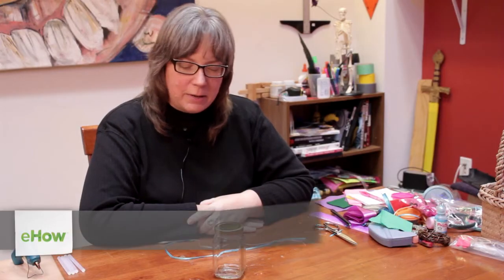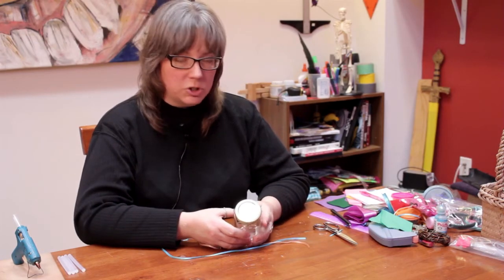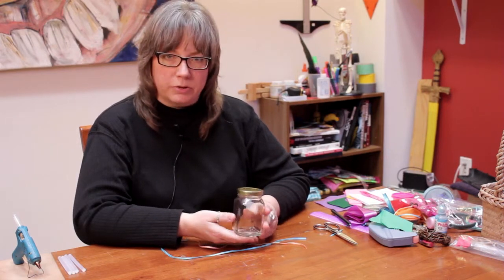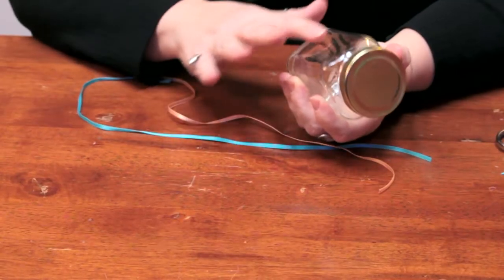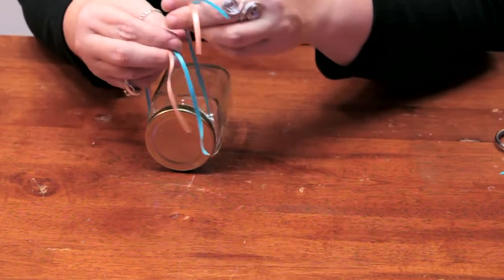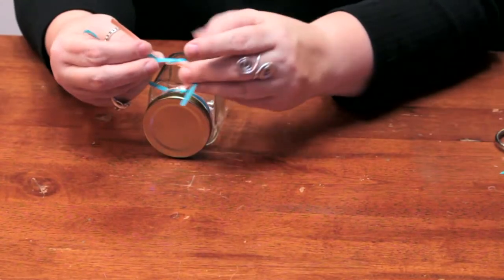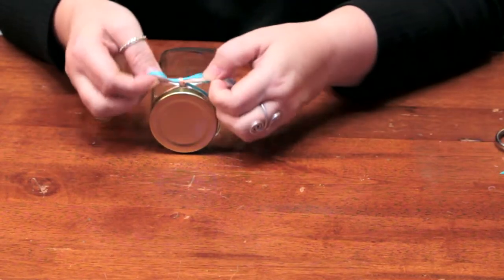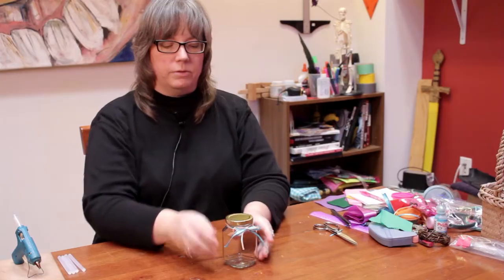How to Decorate a Storage Jar With Ribbons : DIY Crafts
You can decorate a storage jar with ribbons in a wide variety of different ways depending on your preferences. Decorate a storage jar with ribbons with help from a crafts expert in this free video clip.

Series Description: Crafts projects aren't just a way to spend a little time - they can also be a great way to create entirely useful items for your home and for your daily life. Get tips on do-it-yourself crafts projects with help from a crafts expert in this free video series.